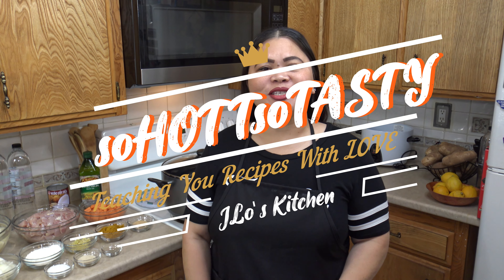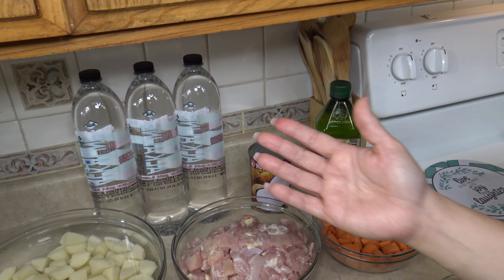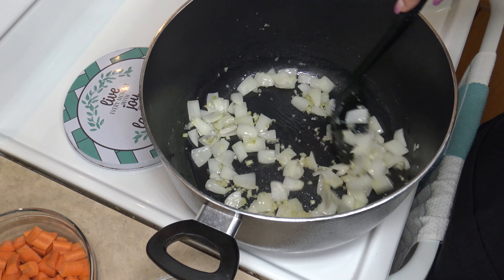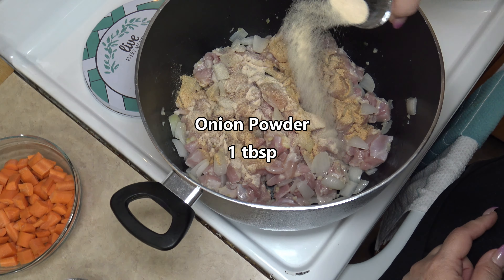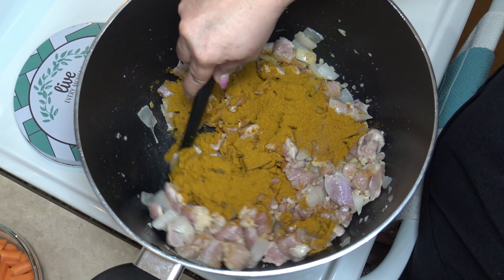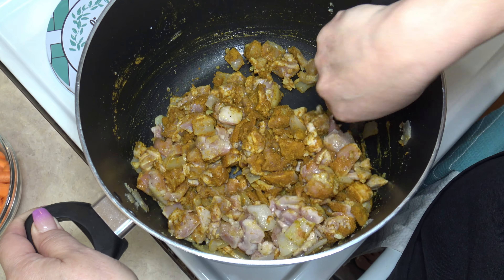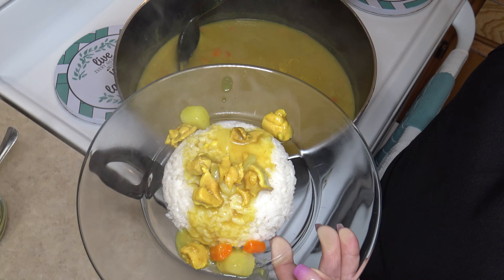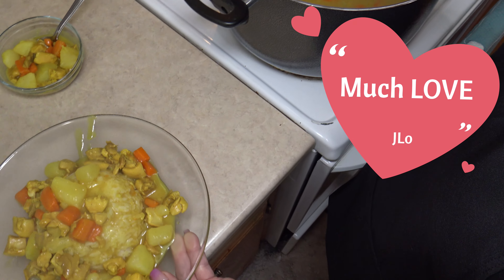Chamorro Chicken Curry Recipe | Guam Comfort Food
Chamorro Chicken Curry. One of my favorite Guam comfort food I enjoy cooking. The aroma of the curry and coconut mixture is so satisfying.

                💖🍽️ INGREDIENTS 🍽️💖
0:00 - ❤️🔥Chamorro Chicken Curry🔥❤️
1:02 - Oil - 3 tbsp
1:29 - Onion - 1
1:44 - Garlic - 6 cloves
2:23 - Boneless Chicken Thighs - 3 lbs
3:11 - Garlic Powder - 1 tbsp
3:21 - Onion Powder - 1 tbsp
3:27 - Black Pepper - ½ tsp
3:37 - Salt - 1 tbsp
4:09 - Chicken Curry Powder Mix - 4 tbsp
4:48 - Water - 9 cups
7:20 - Carrots - 5 pcs (2 cups)
7:34 - Potatoes - 3 lbs
9:06 - Corn Starch - ½ cup
9:21 - Coconut Milk - 1 cup

Enjoy and see you on my next video.

FOLLOW US 😊